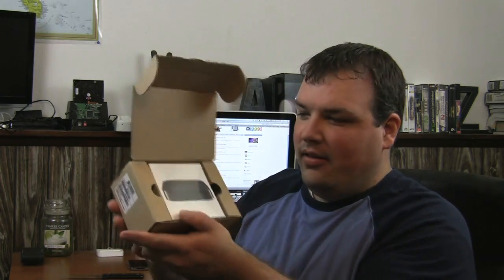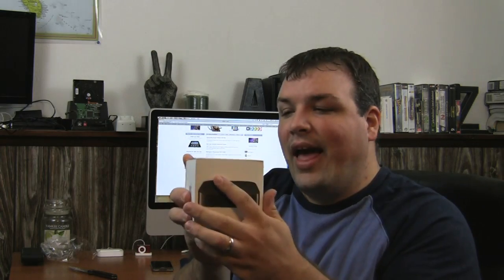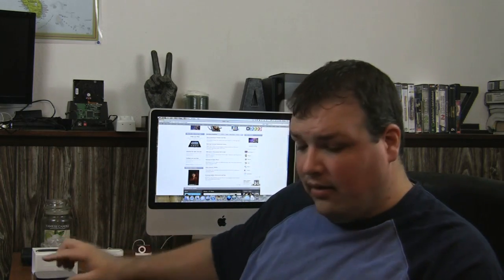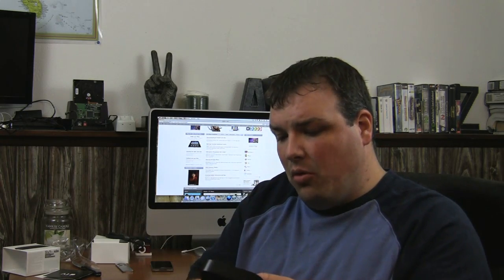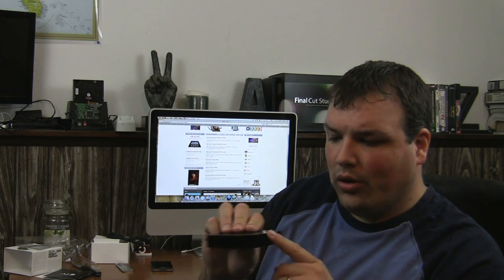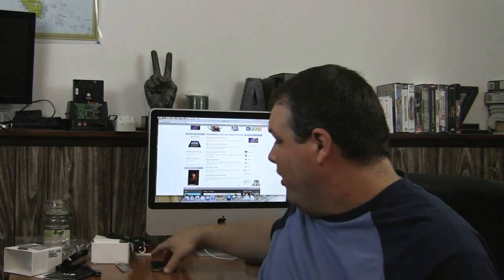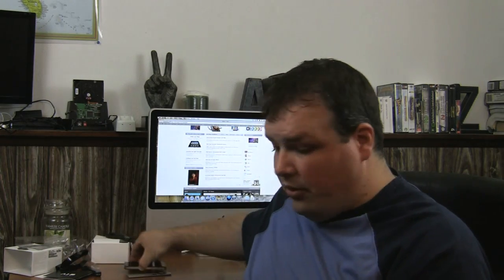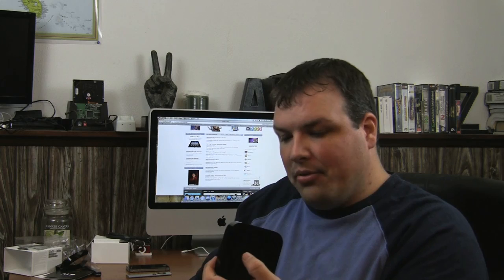Apple TV (2010) - Unboxing and First Look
The new Apple TV has finally arrived into my hands and we unbox it together in this video.